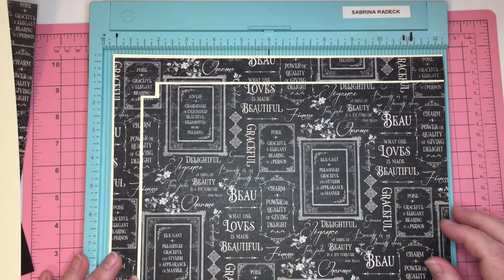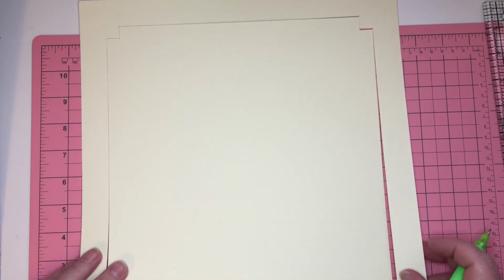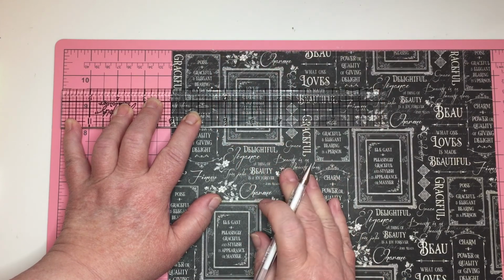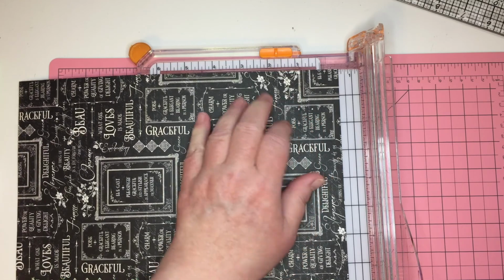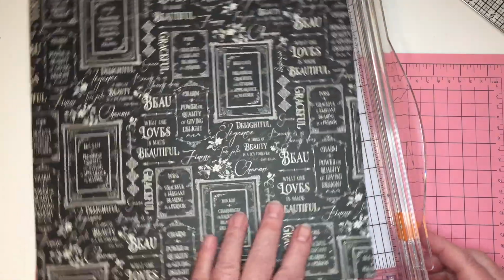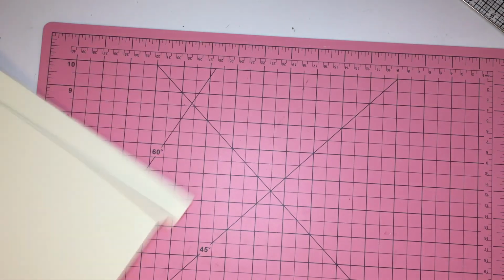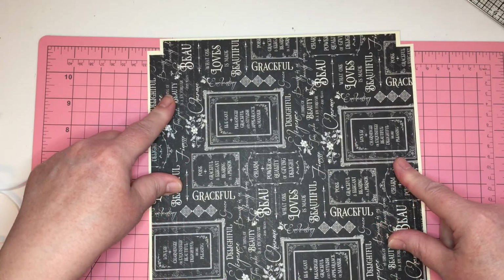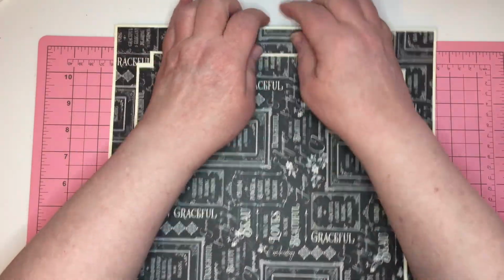G45 Elegance LO #2 - Art Deco Frame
Cutting & Assembly of the Art Deco-like Frame for the double page background.